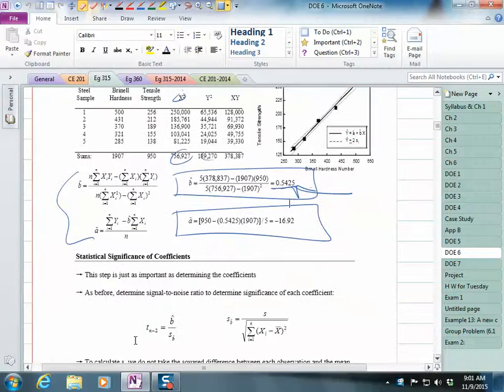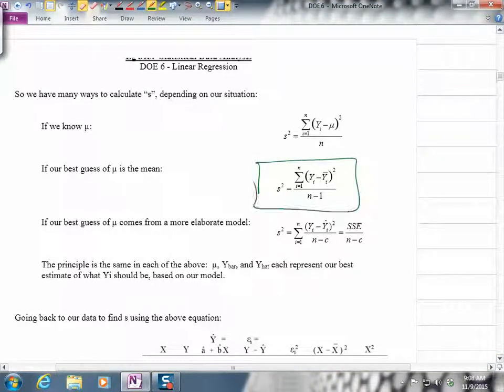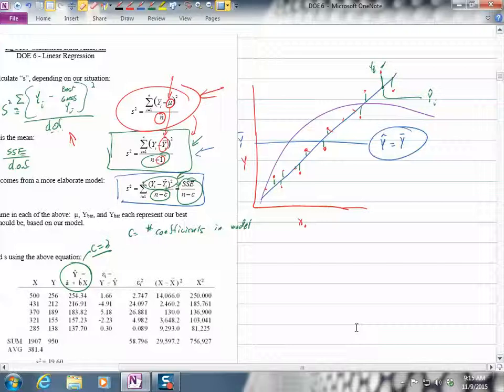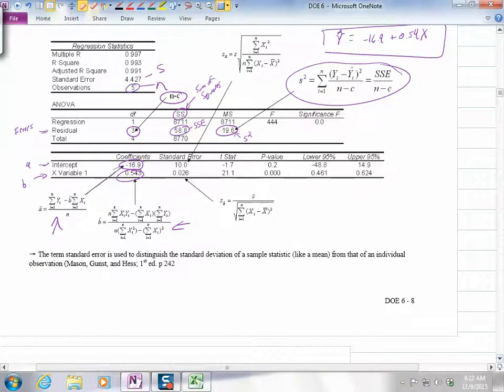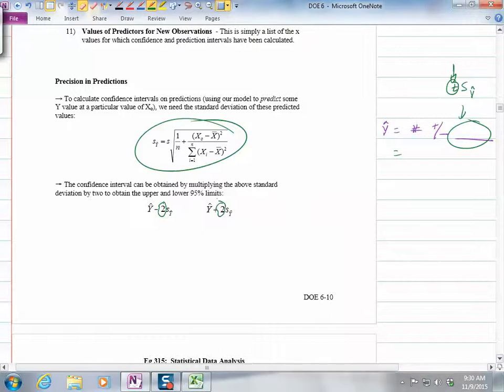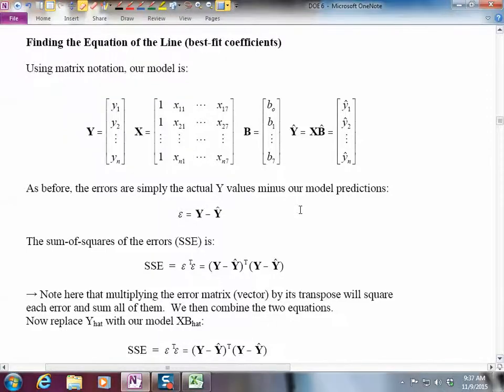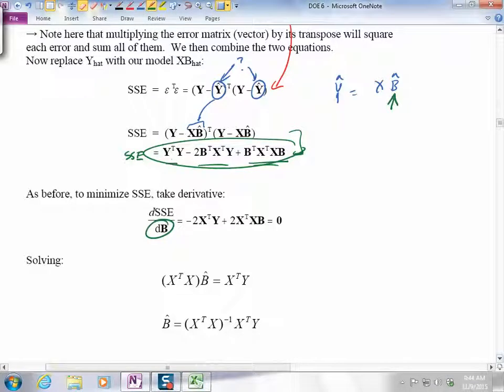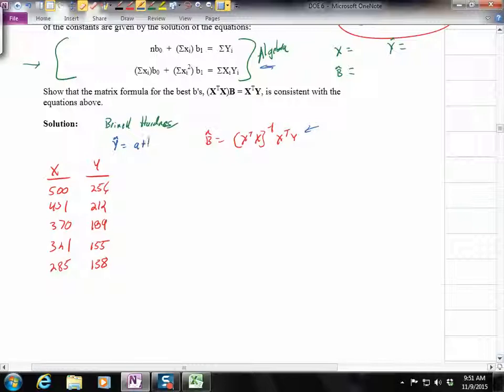11/9/2015 9:52:20 AM